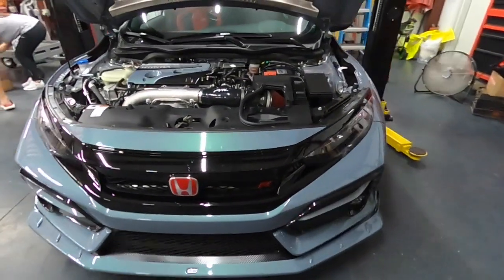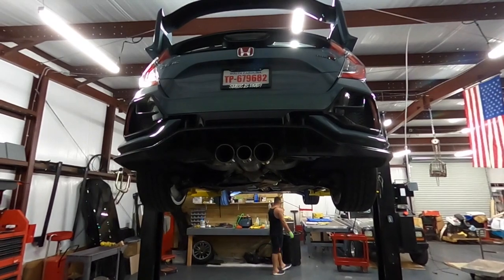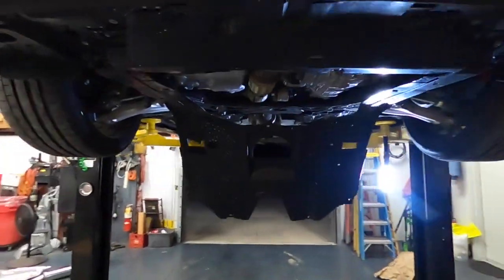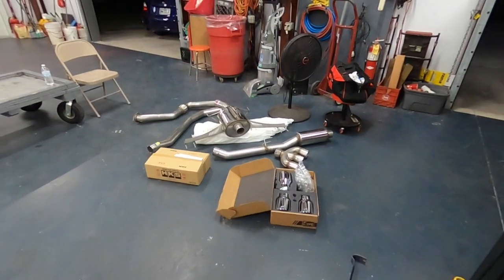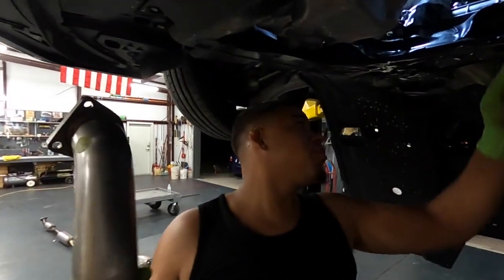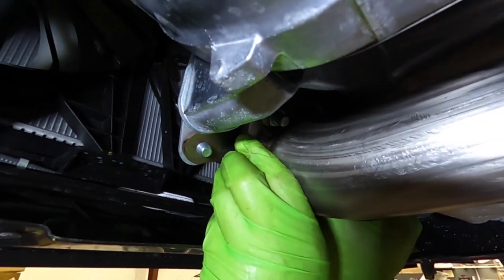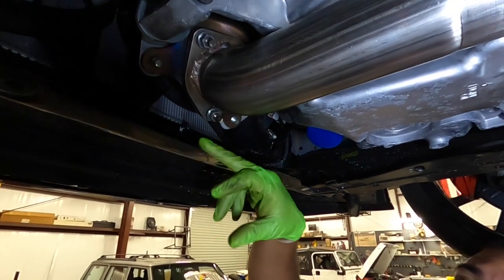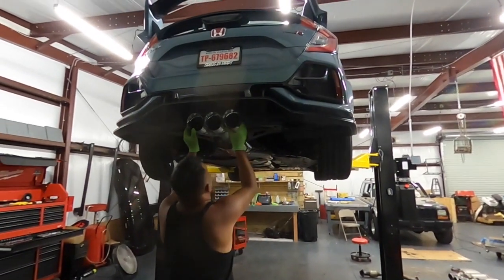Type R Mods Just Keep Coming !